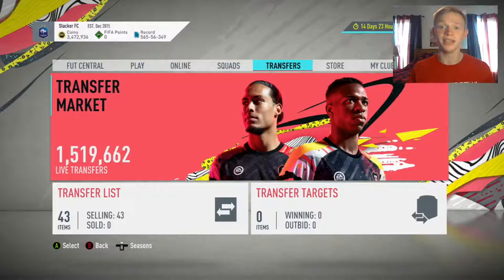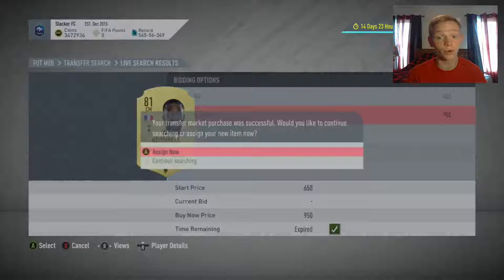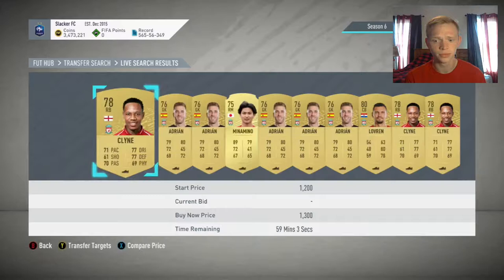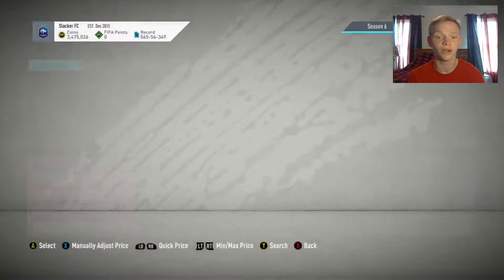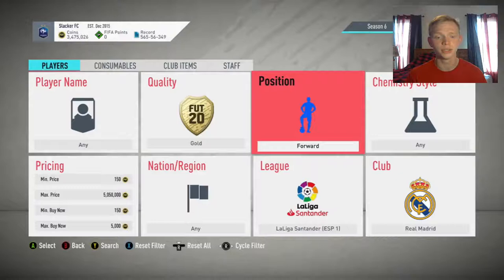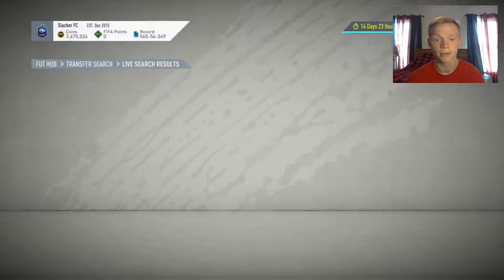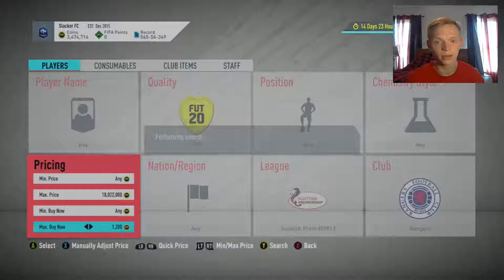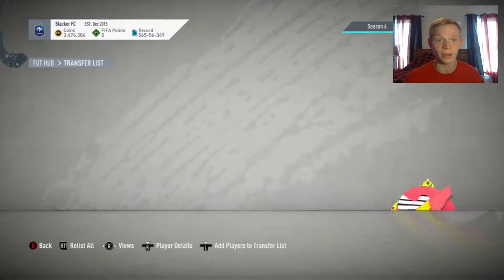FIFA 20 BEST SNIPING FILTERS! HOW TO MAKE 100K AN HOUR FROM MARQUEE MATCHUPS! BEST TRADING METHOD!